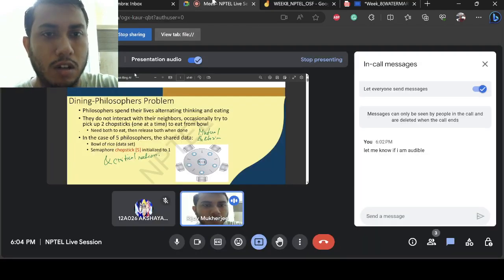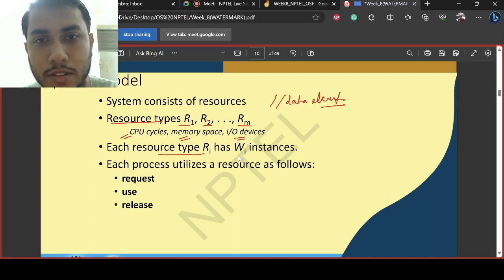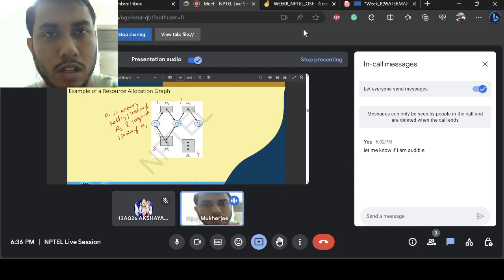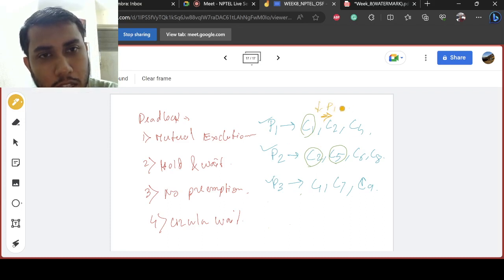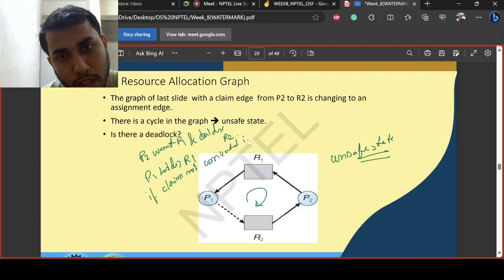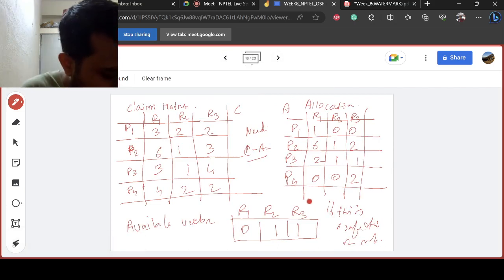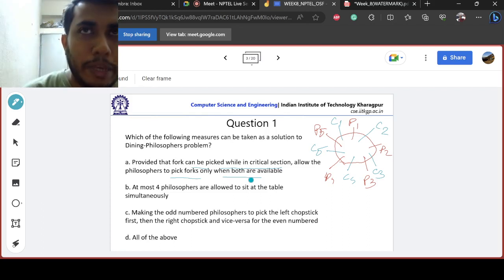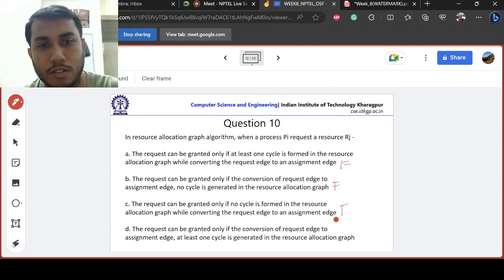NPTEL OSF Live Session - Week 8